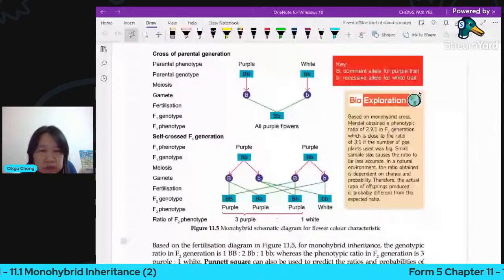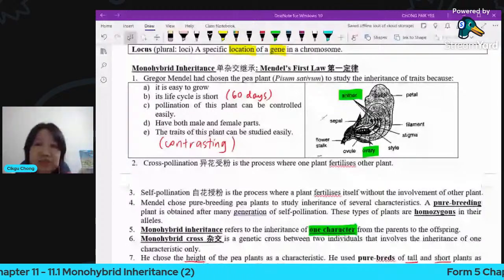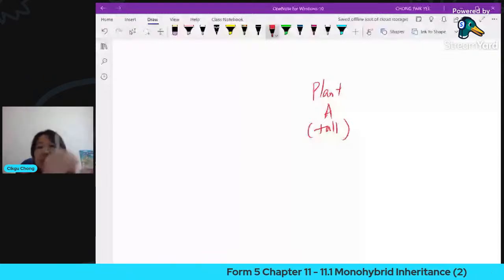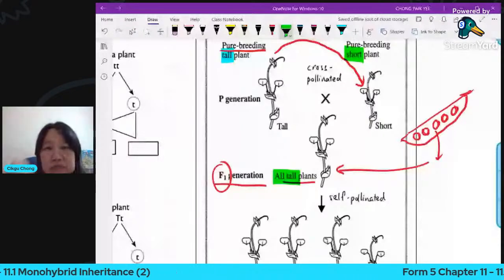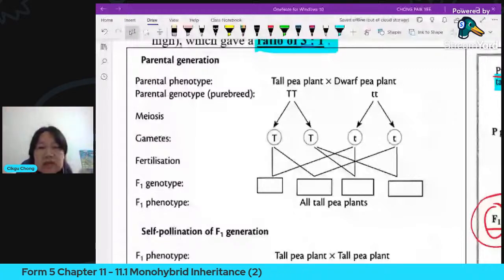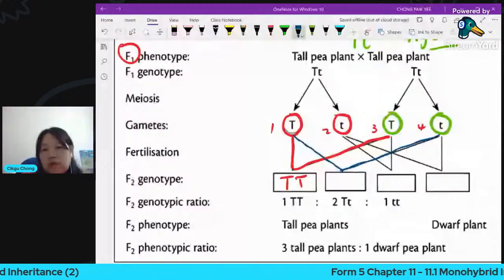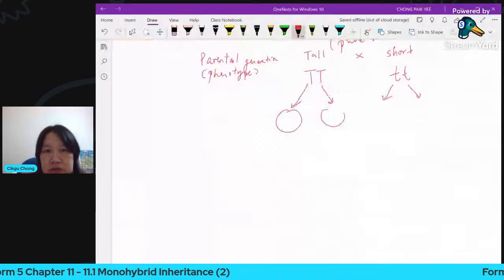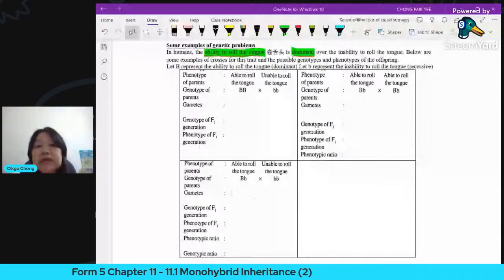11.1 Monohybrid Inheritance (2)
In this lesson, I explain how to a schematic diagram to explain monohybrid inheritance and Mendel's First Law or Law of Segregation